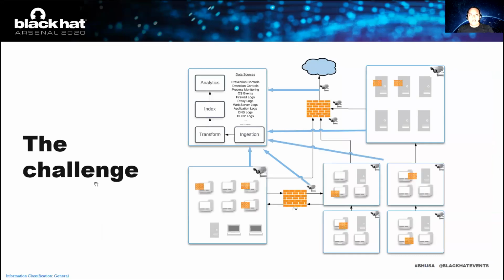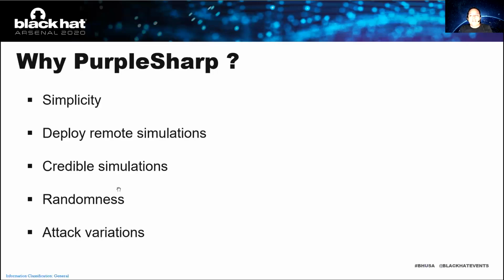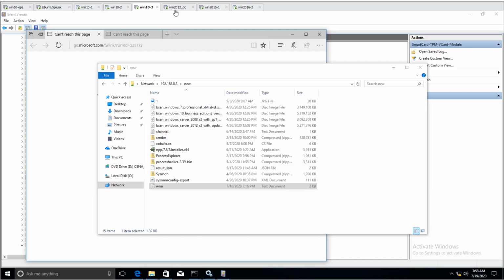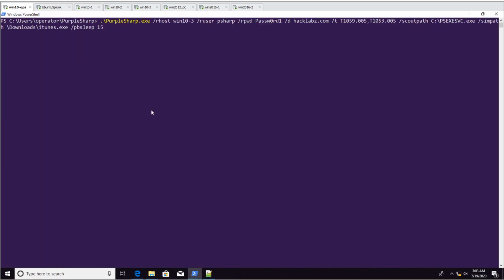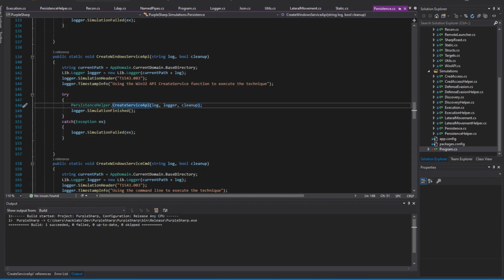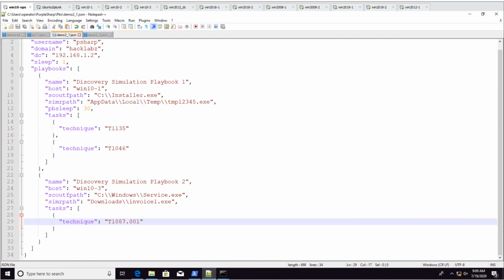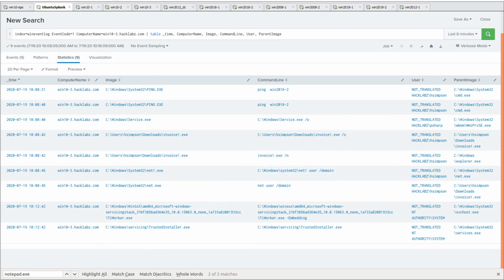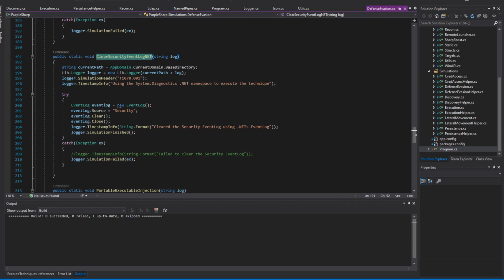BlackHat 2020 Arsenal - PurpleSharp: Adversary Simulation for the Blue Team by Mauricio Velazco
Defending enterprise networks against attackers continues to present a difficult challenge for blue teams. Prevention has fallen short; improving detection & response capabilities has proven to be a step in the right direction. However, without the telemetry produced by adversary behavior, building and testing detection capabilities will be a challenging task. Executing adversary simulations in monitored environments produces the telemetry that allows security teams to identify gaps in visibility as well as build, test and enhance detection analytics

PurpleSharp is an open source adversary simulation tool written in C# that executes adversary techniques against Windows Active Directory environments. The resulting telemetry can be leveraged to measure and improve the efficacy of a detection engineering program. PurpleSharp executes different behavior across the attack lifecycle following the MITRE ATT&CK Framework's tactics: execution, persistence, privilege escalation, credential access, lateral movement, etc.

PurpleSharp executes simulations on remote hosts by leveraging administrative credentials and native Windows services/features such as Server Message Block (SMB), Windows Management Instrumentation (WMI), Remote Procedure Call (RPC) and Named Pipes.

PurpleSharp can assist blue teams in the following use cases:

- Verify prevention controls ( are Lsass dumps being blocked ? )
- Build new detection controls ( build a detection rule for T1117)
- Test/verify existing detection controls (are we really detecting process injection ?)
- dentify gaps with existing detection analytics ( broken logic, lack of coverage, etc. )
- Identify gaps in visibility ( broken agents, broken event pipelines, etc. )
- Train the SOC with credible simulations